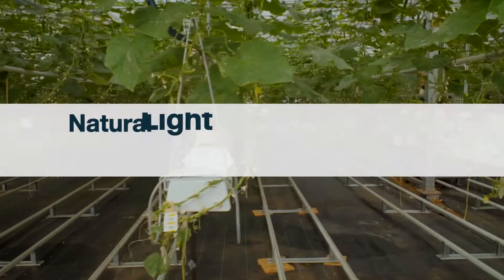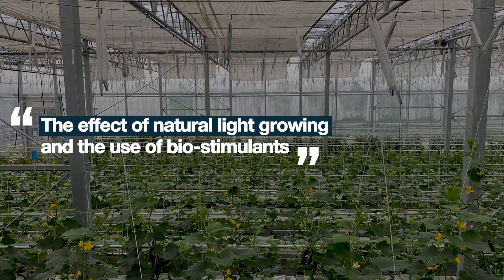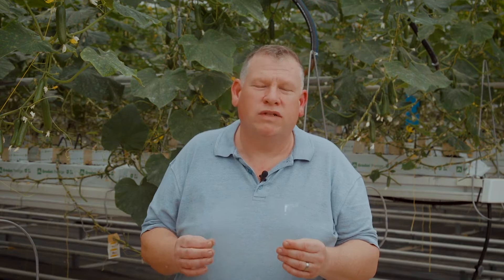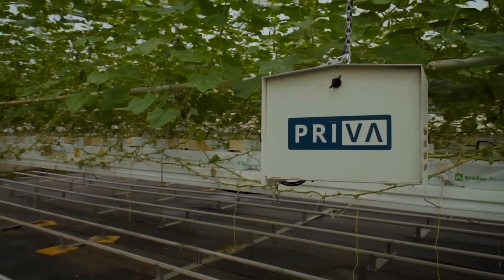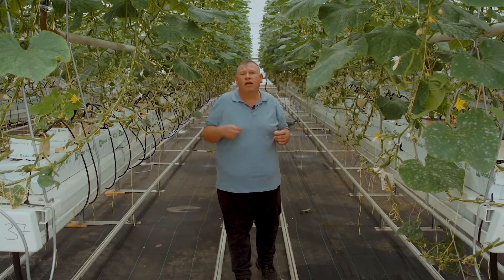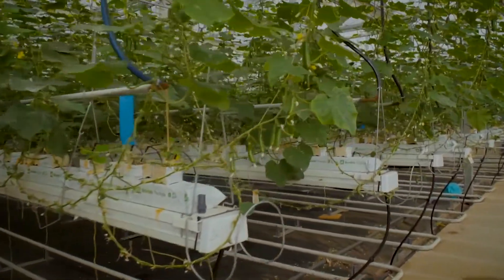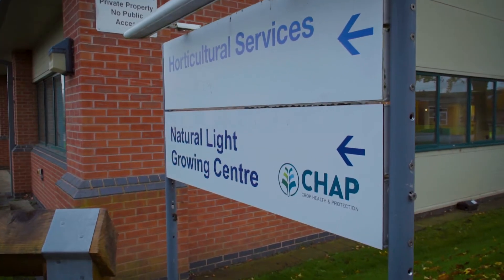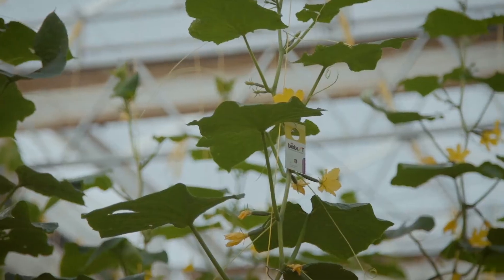Natural Light Growing Centre